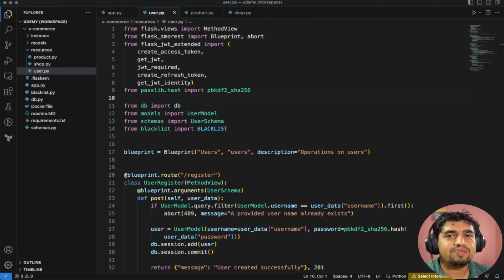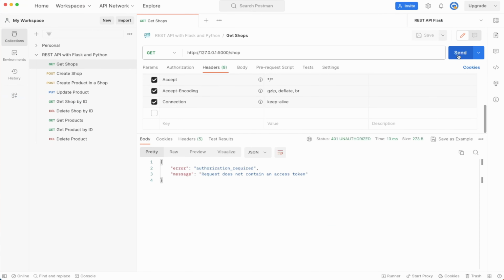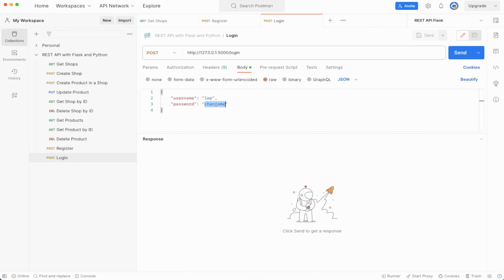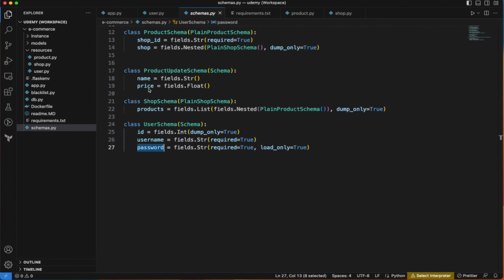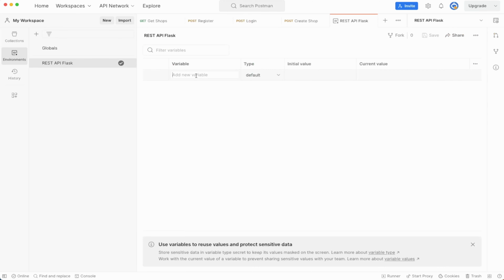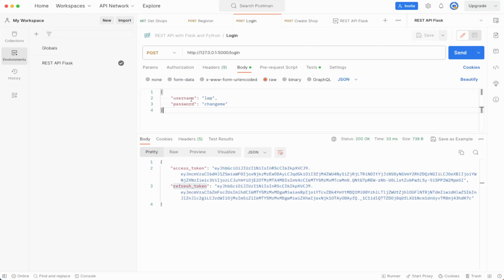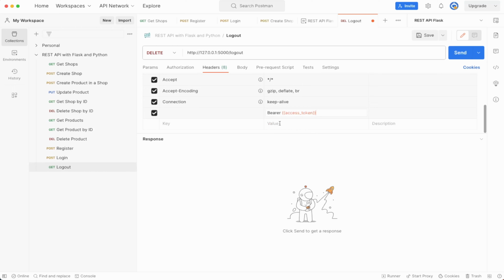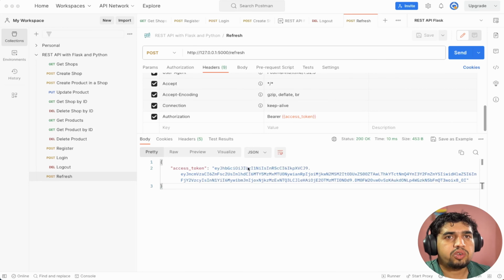#38 Testing the changes we have made with JWT - REST API with Flask - Learn with Pratap